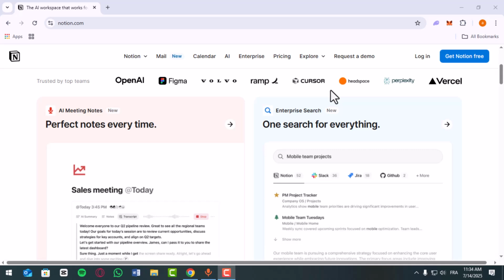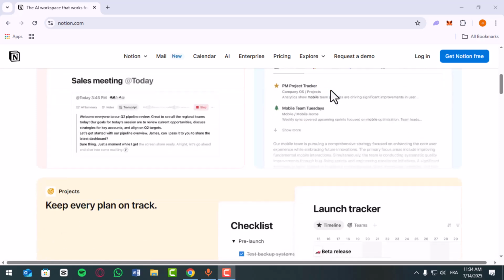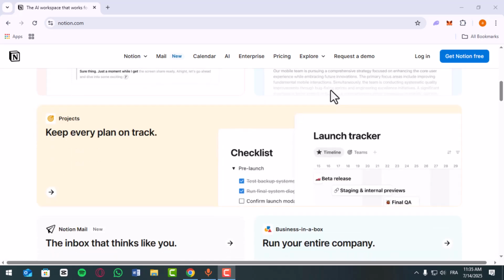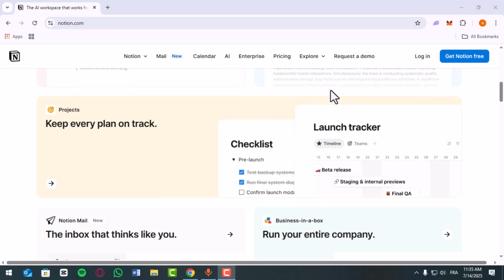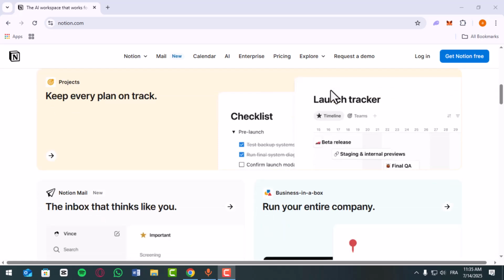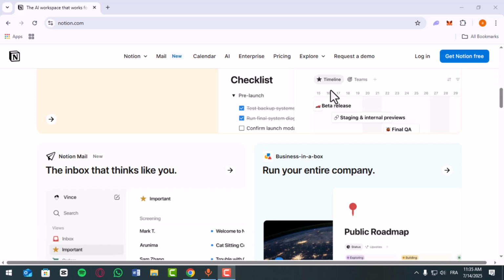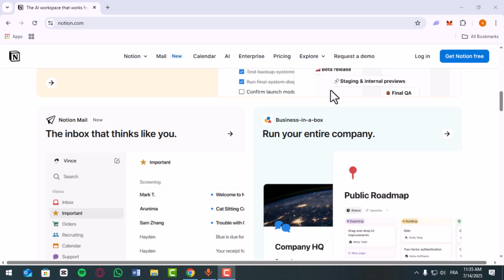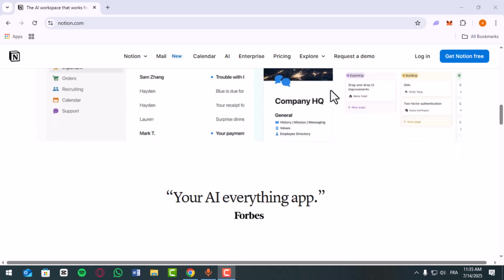NEW! How to Export Databases on Notion in 2025!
Need to back up your data or move it elsewhere? In this 2025 step-by-step tutorial, I’ll show you how to export databases on Notion quickly and correctly — whether you’re exporting tables, boards, or calendars.

Perfect for students, professionals, and teams who manage large Notion workspaces.

📁 In this video:

Locating and opening your Notion database

Exporting as Markdown, CSV, or HTML

Understanding export options and formats

Tips for organizing your exported files

✅ Keep your data safe and flexible with Notion’s export features!